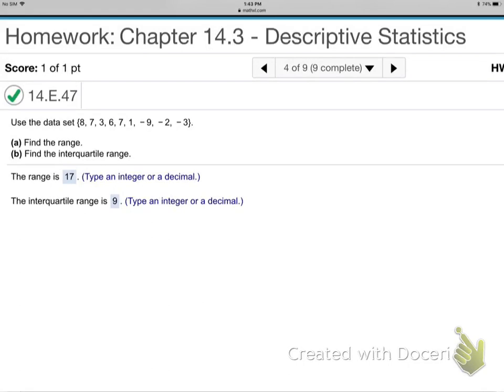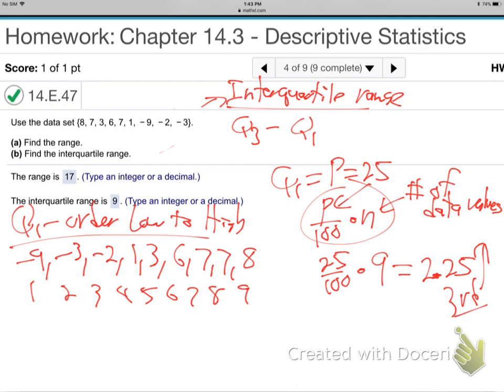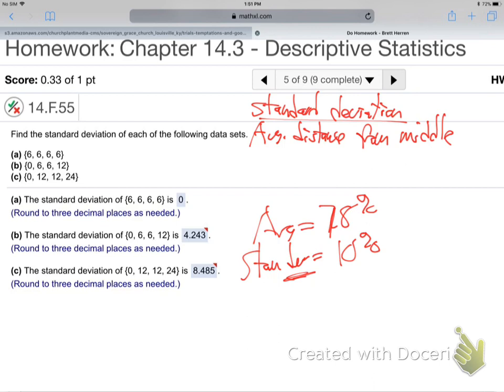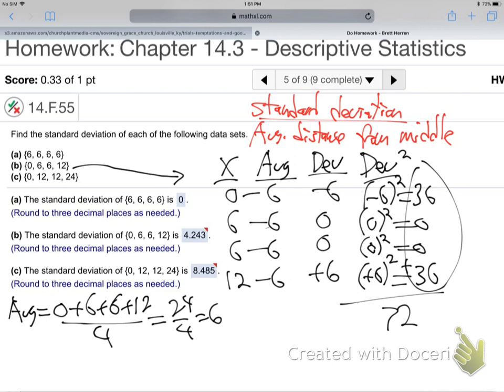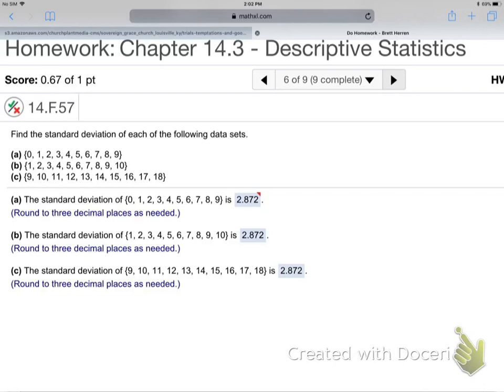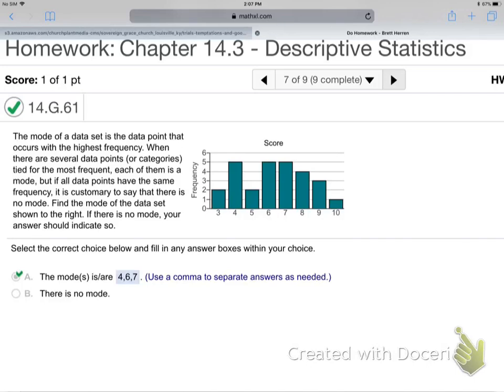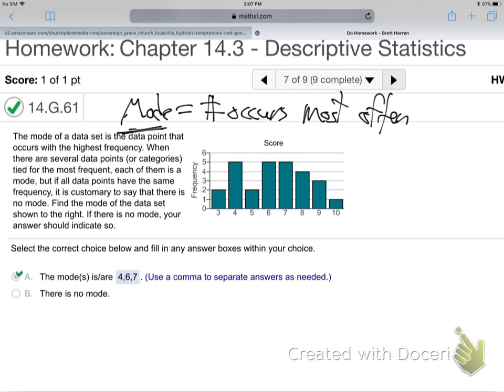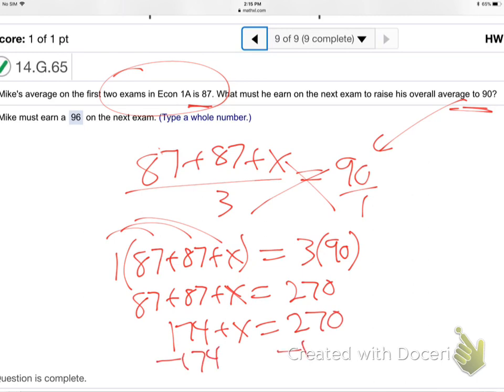m45-14.3 part 2